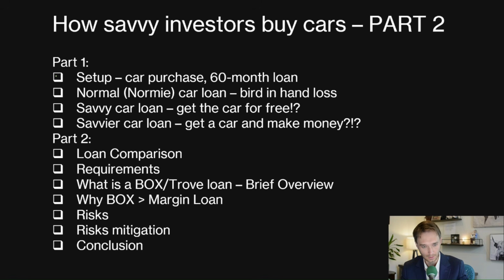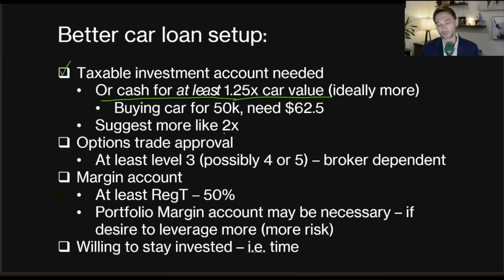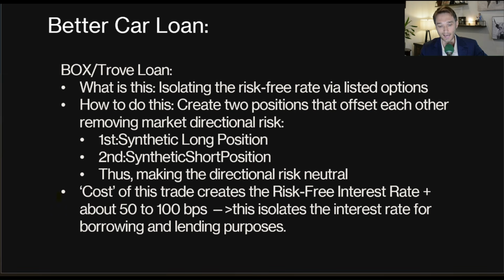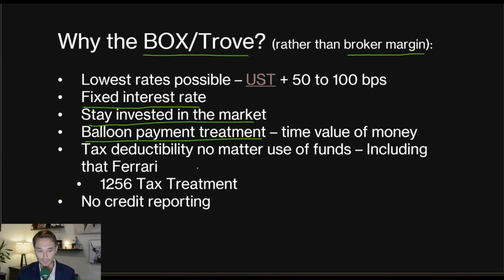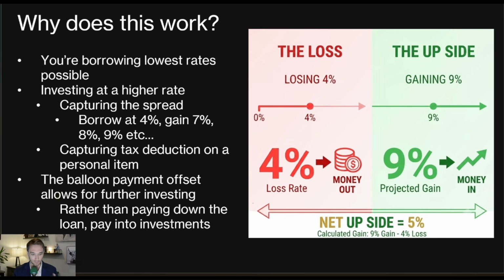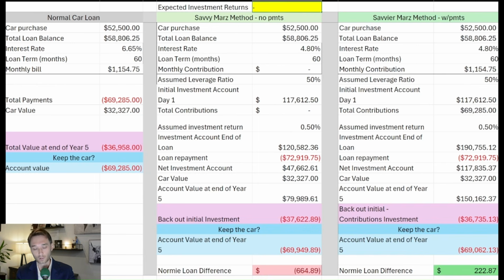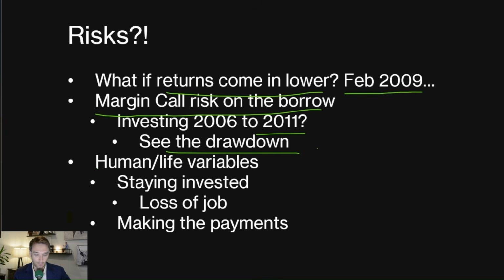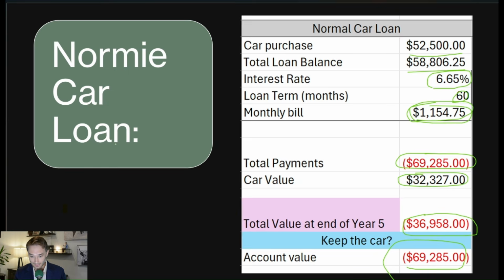How to Buy a Car Without Selling Your Investments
In Part 1, we looked at why keeping your investment capital in the market can change the economics of buying a car.

Now let's look at how to actually structure it.

In this video, I break down a financing strategy that can allow you to buy a car while keeping your investment principal working in the market.

We'll compare a traditional car loan with an investment-backed financing structure and examine why a BOX loan can be preferable to using a traditional broker margin loan in certain situations.

More importantly, we'll look at the risks—and how those risks can potentially be mitigated.

In this video:

Loan Comparison
How the different financing approaches compare over time.

What is required to implement the strategy.

What Is a BOX Loan?
A brief explanation of the structure and how it can be used to finance a car.

BOX vs. Broker Margin
Why an investment-backed BOX structure may offer advantages over simply borrowing on margin.

The Risks
What can go wrong when you use investment assets to support a loan.

Risk Mitigation
Ways to structure and manage the strategy to reduce those risks.

The underlying idea is simple:

Why sell investments to buy a depreciating asset if you can potentially finance the asset while keeping your capital invested?

CHAPTERS

00:00 You Get a Car
00:50 Video Plan
01:30 Loan Comparison
02:15 How to Set This Up
03:50 What Is a BOX Loan?
05:10 Why BOX Over Broker Margin?
07:01 Why This Works
08:00 What Are the Risks?
11:45 Risk Mitigation

The availability, cost, tax treatment, risks, and suitability of any financing strategy depend on your individual circumstances, jurisdiction, lender/custodian requirements, investment portfolio, and risk tolerance. Consult a qualified financial professional, such as a CFP or CPA, before implementing any strategy involving investment assets or debt.